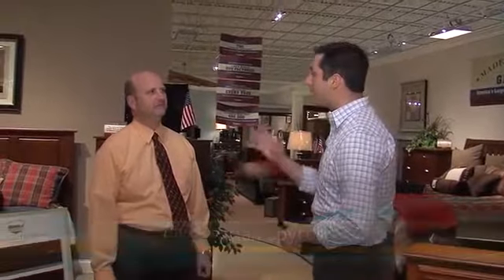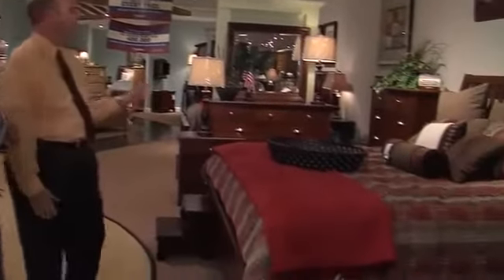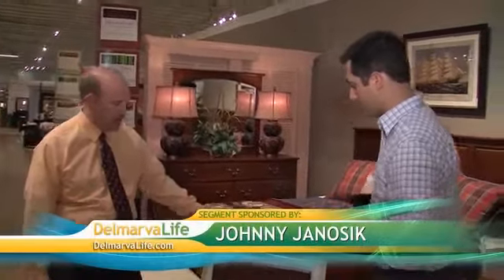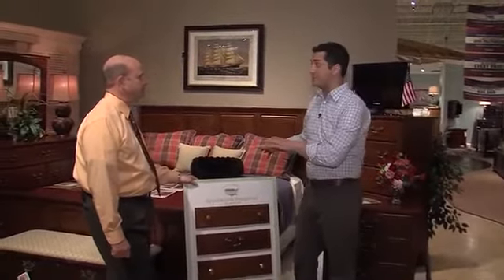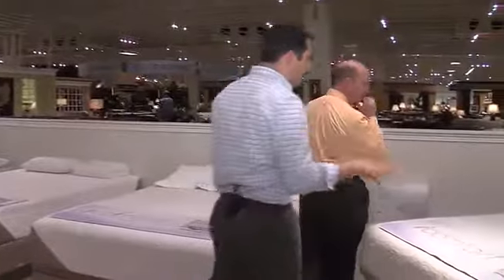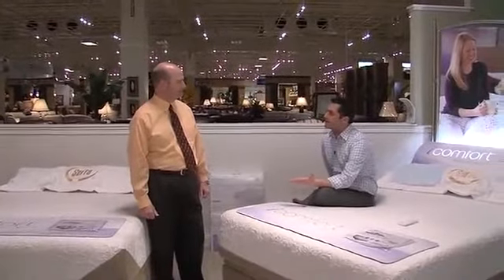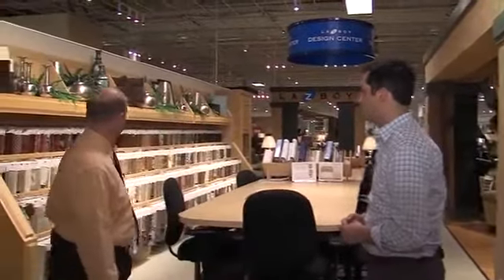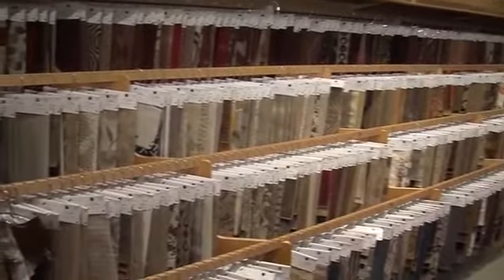Thursday, March 8th, Segment 3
Johnny Janosik